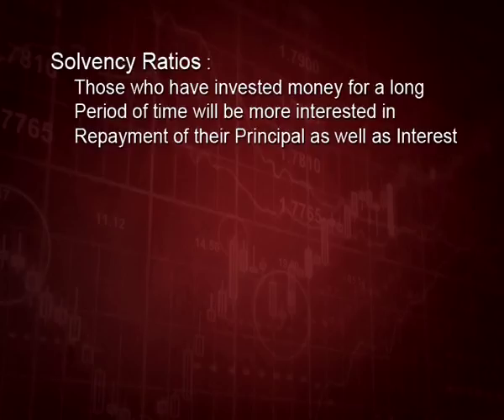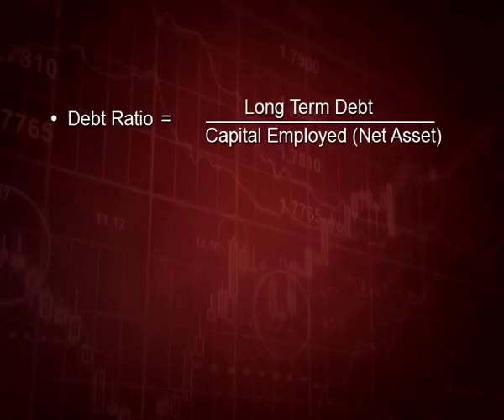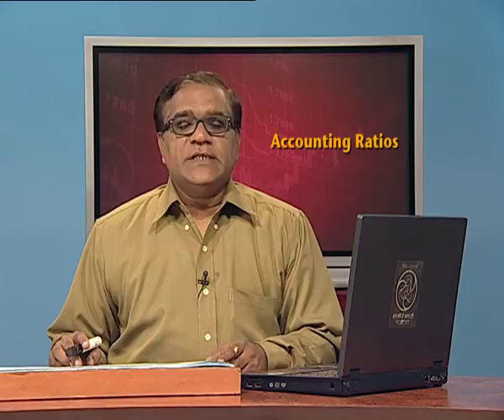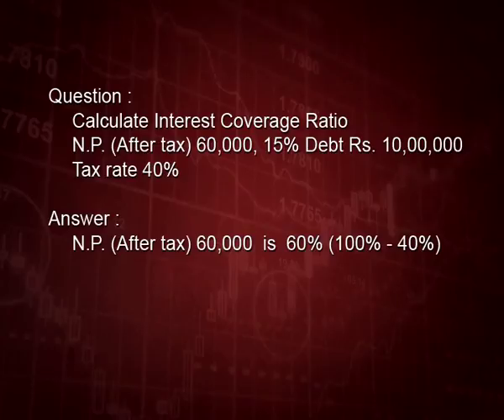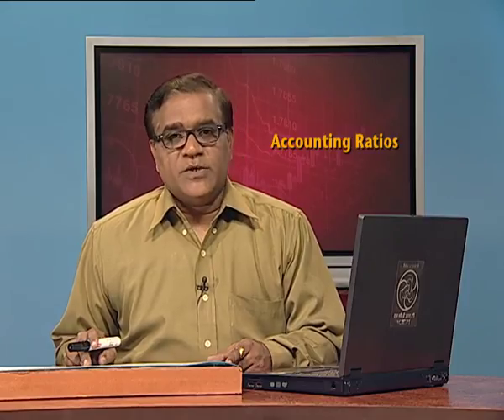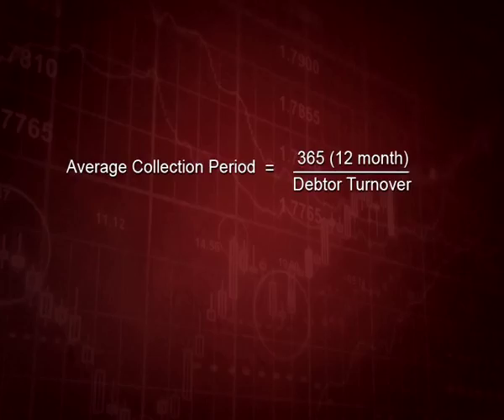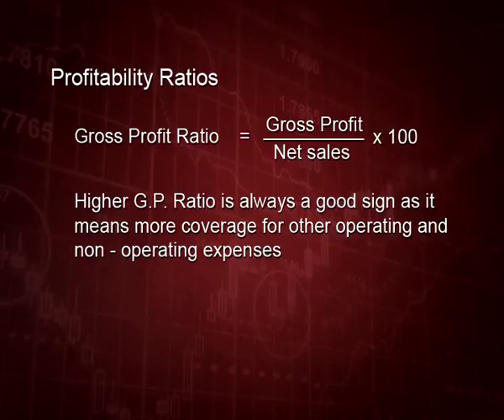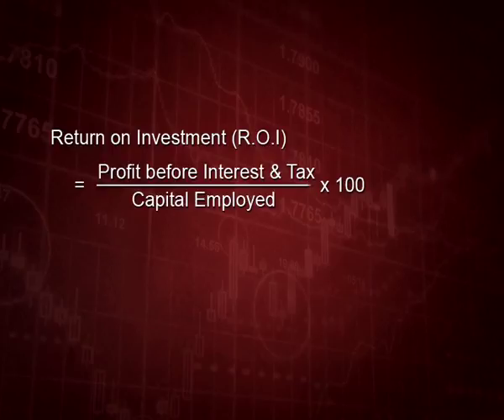Accounting Ratios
Subject : Accountancy